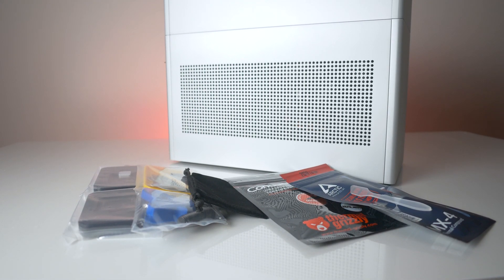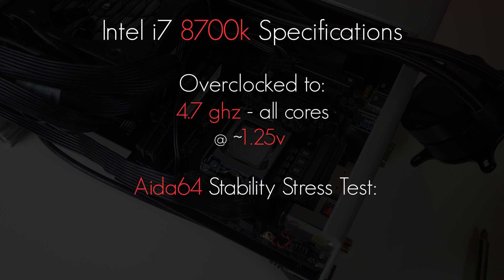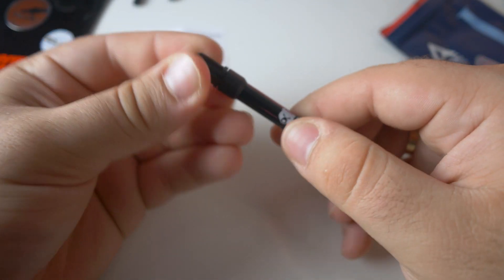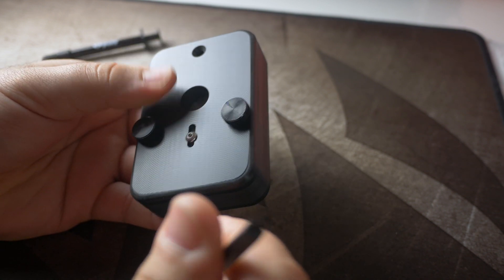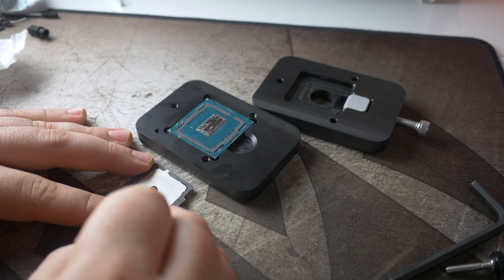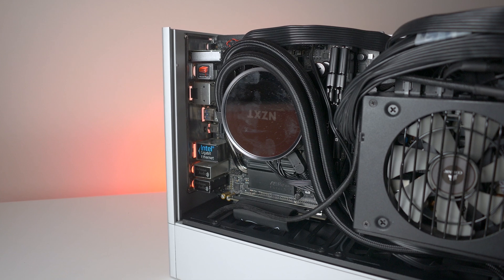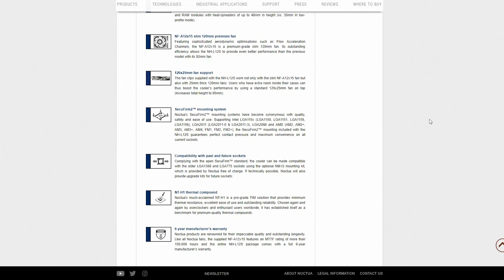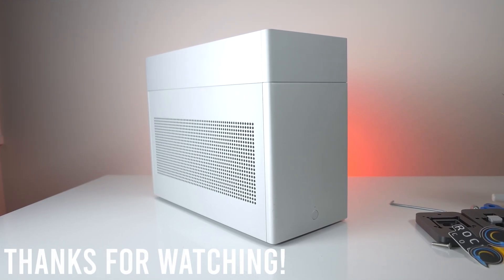i7 8700k Delidding w/ Test Results - 21°C drop!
Delidding tool I used
der8bauer delidding tool (a little more money)
Thermal Grizzly Conductonaut (liquid metal I used)
Arctic MX-4 (high quality thermal paste I used)
Thermal Grizzly Kryonaut (another high quality thermal paste)

I've been wanting to delid my cpu ever since I built this pc back in May of last year, but I kept putting it off as I didn't want to lose my warranty. I finally decided to give it a shot, since I've accepted that the likelihood of my cpu actually breaking was really low. If you are going to attempt to delid yourself, I recommend informing yourself by watching multiple videos and reading up on the topic online, the more knownledge, the better. If anything does go wrong with this delid in the future, I'll definitely keep you guys posted. Thanks for taking your time to watch my video and read the description! :)

Camera Gear:
Wide Lens
Prime Lens
Smooth Tripod Head
Voice Over Mic